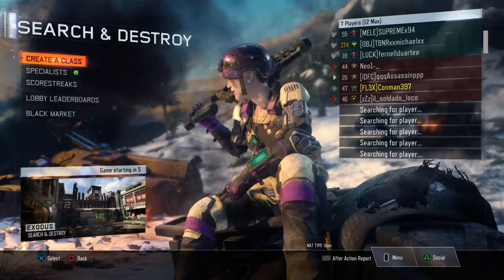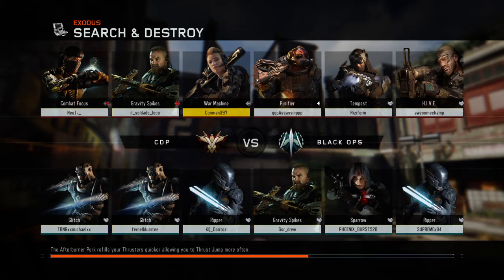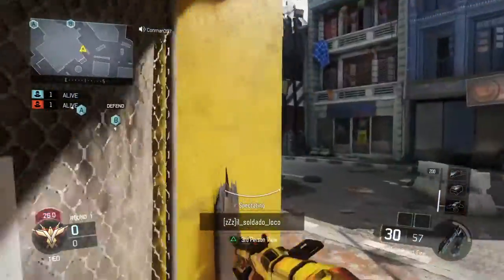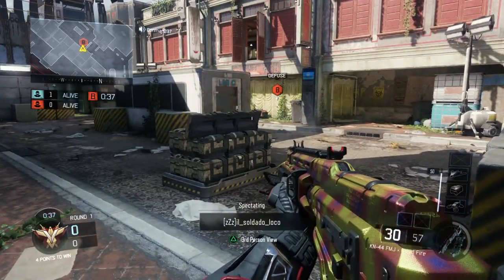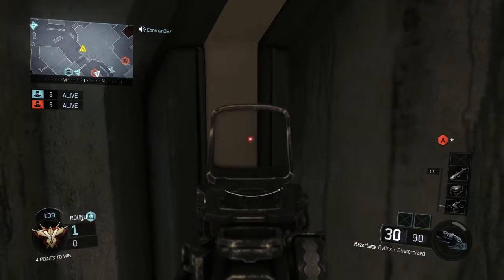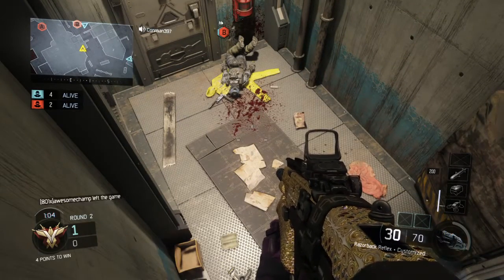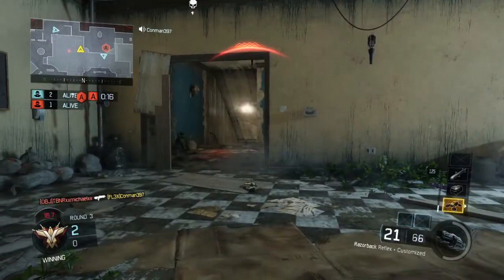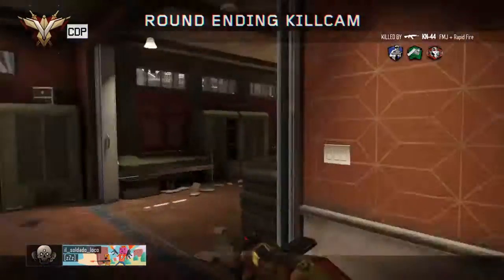Search and destroy gameplay